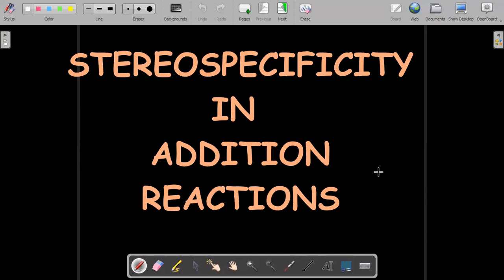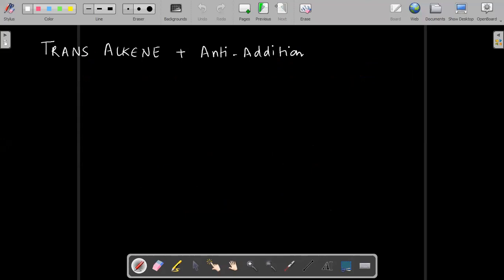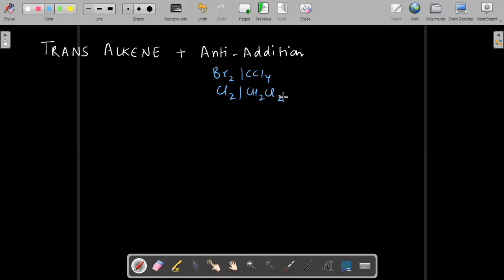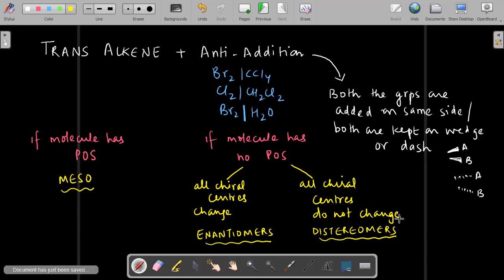|Disha Classes| Stereospecificity In Addition Reactions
Introduction and Discussion:-

About Disha Classes:
One of the best  team of highly experienced IITians and biology expert in Delhi for JEE-Mains, JEE Advanced  and NEET and foundation courses for IX - X students for JSTSE/ NTSE is in your services .
The advantage of our expertise is available via  classroom programs, video lectures courses, online classes.
Our expert mentors supported by very responsible admin staff and IT professionals have produced thousands of excellent ranks
in JEE-Mains ( AIEEE), JEE-Advanced ( IIT-JEE) , NEET, KVPY, JSTSE and NTSE.
Disha Classes all programs emphasize suitably on school and board exams too.This is  proven by excellent performance of our students in boards.